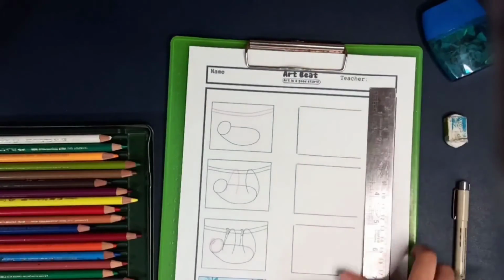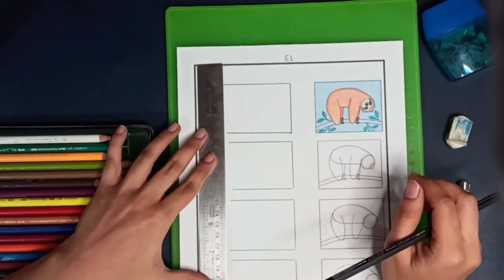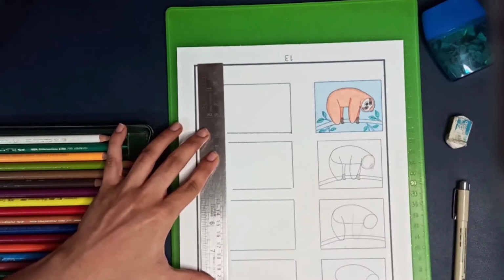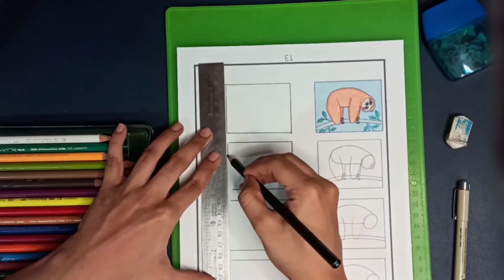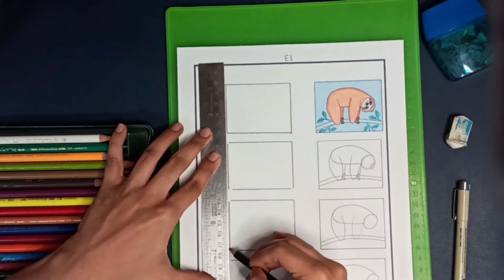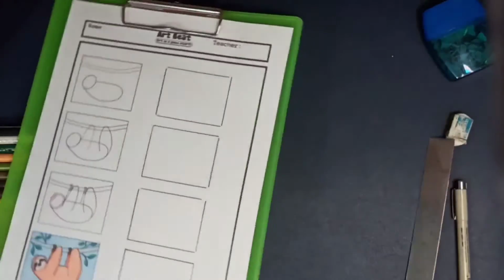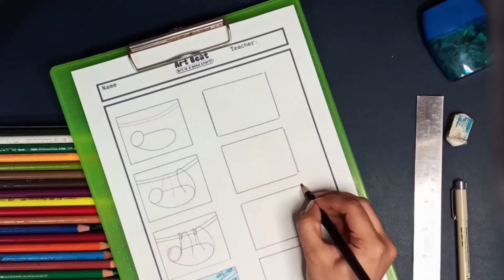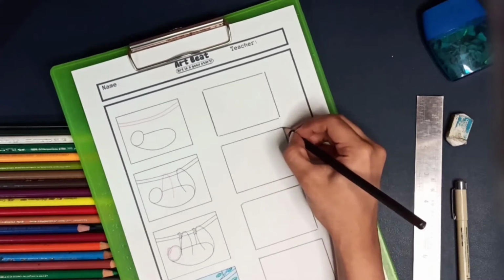session 7 worksheet 13